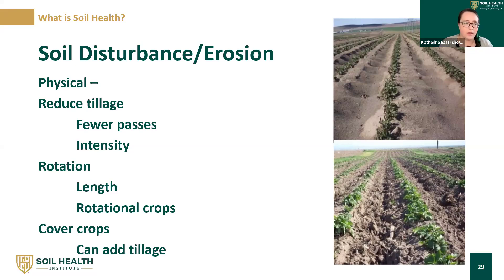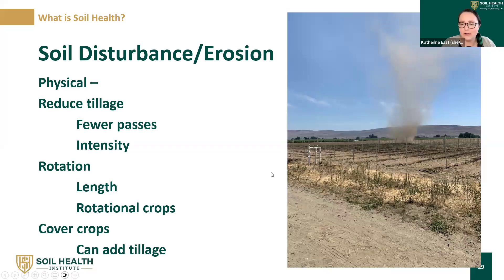Soil Health for PNW Potatoes: Session 1: What is Soil Health?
"How does soil health fit into an intensively produced crop like potato? The first step is understanding what the term "soil health" means and how soil health management principles can be applied in potato production systems. This video is part 1 of a 5-part soil health training series designed for technical service providers in potato in the Pacific Northwest, as part of the Climate-Smart Potatoes from the Pacific Northwest project."